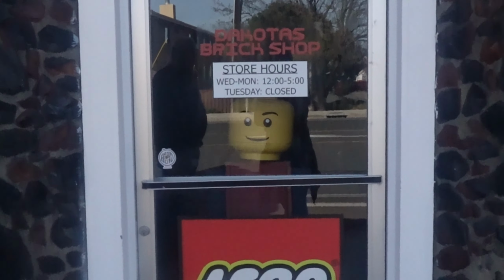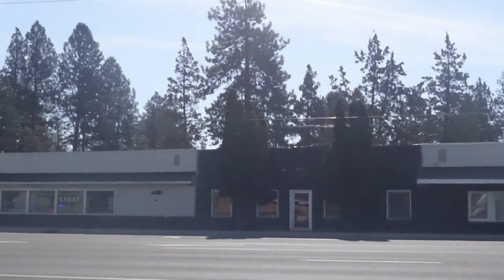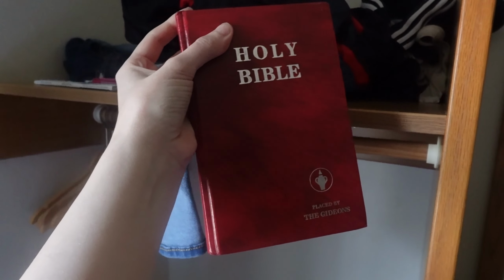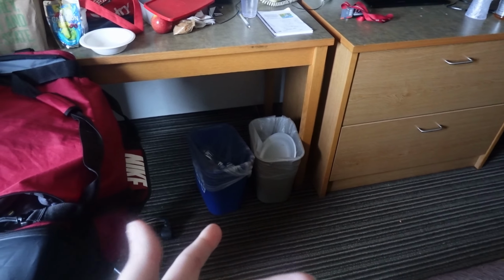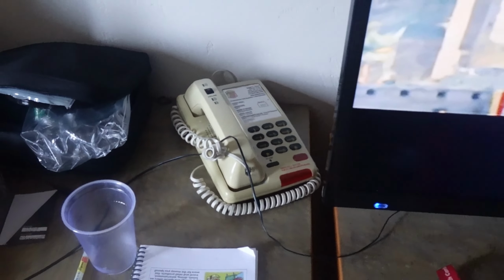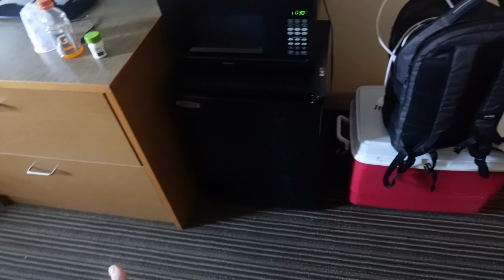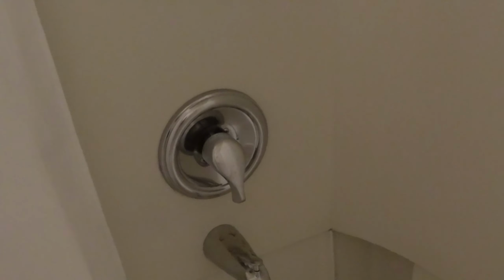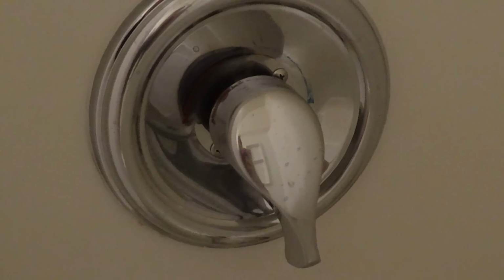Do You Really Want to Know Where I Was April 29th? - LEGO Shopping and Show Day (Travel) Vlog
Hey guys! In this video you will see day 4 of my road trip. Today we took a walk around the area, saw the show twice, went Lego shopping, helped take down the set, and went swimming! Give this video a thumbs up for friendship!